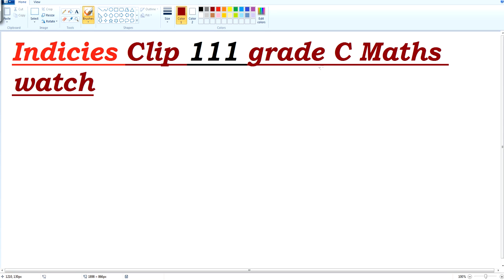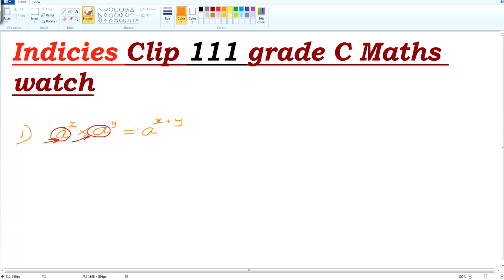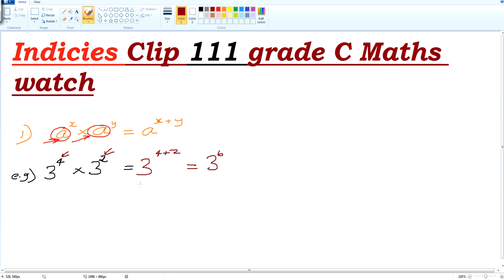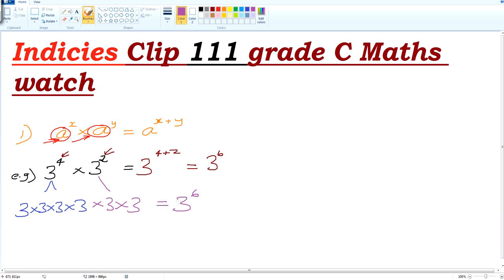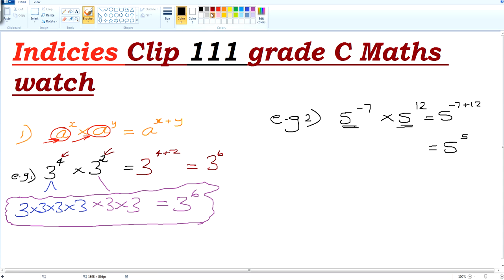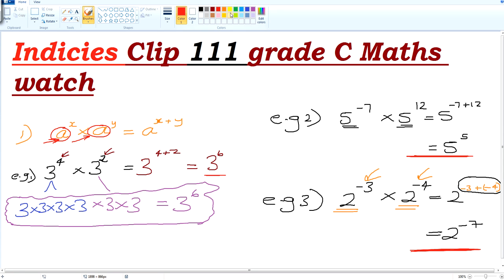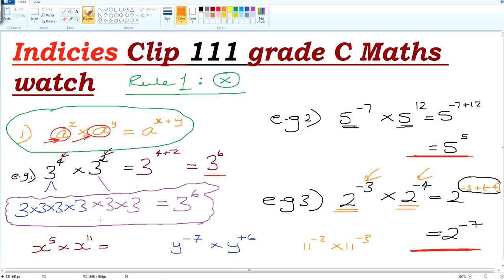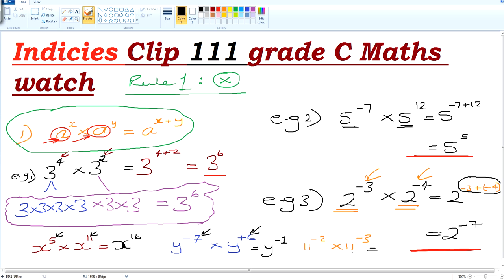Indicies Simplifying them RULE 1 multiplying